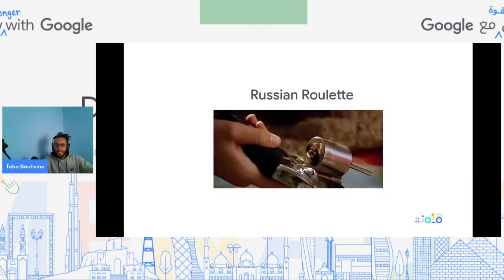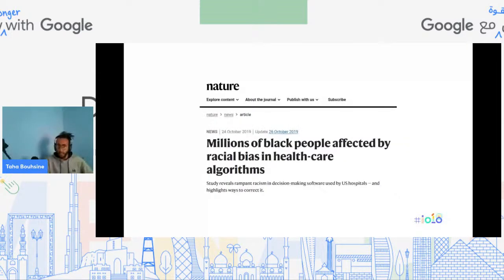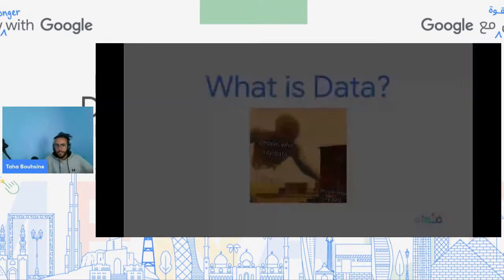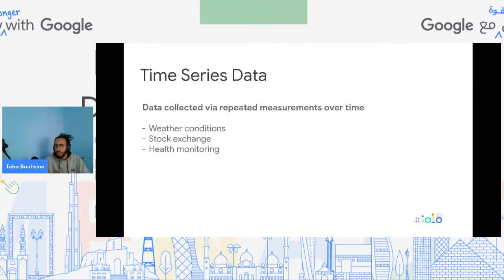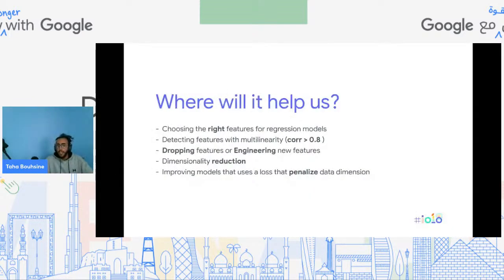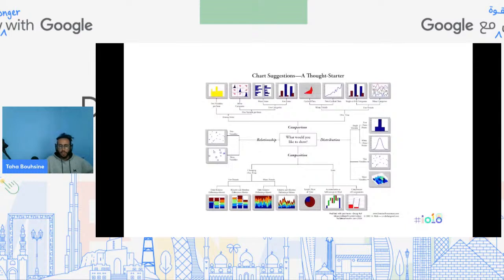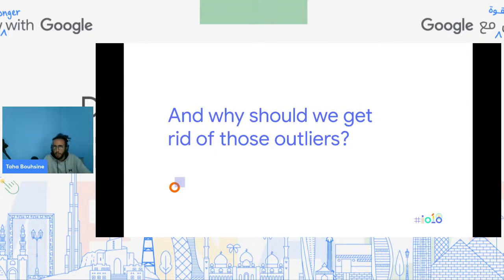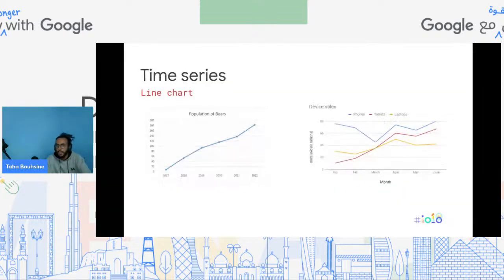Introduction to Exploratory Data Analysis (Taha Bouhsine)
# Session Title #

# Session Description #
Before feeding data to ML models, the principal role of a data scientist is to prepare and explore the data. Then choose the correct features that will help in the improvement of the model's evaluation. Thus, it is a crucial task to first analyze our data before the Training phase.
Join us at this event to discover one of the main phases of the ML projects' process, where we will learn about the basics of EDA and the different types of charts, techniques, and the conclusions we can extract from each one of them.